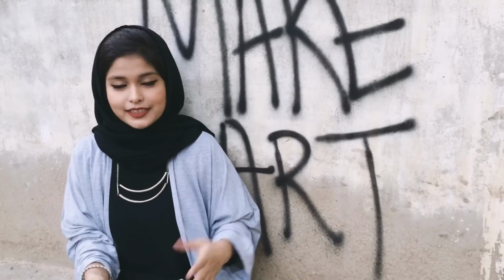Art Journal With Me: Process + Tutorial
HEY Y'ALL! art journal with me today. This entry is a mix of poetry + visual journaling. To see a still photo and written poetry of this entry, go

(PHOTOS USED IN THIS VIDS WERE TAKEN FROM THESE SITES

MY LAST VIDEO: TOP 5 SONGS IN MY PLAYLIST & WHAT THEY ACTUALLY MEAN IN MY HEAD